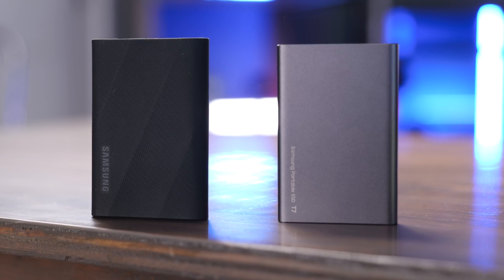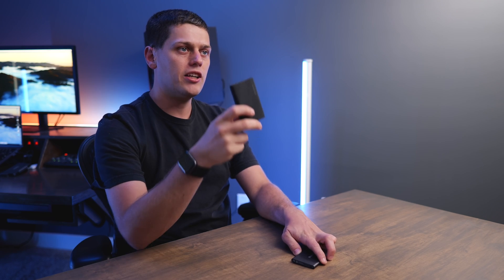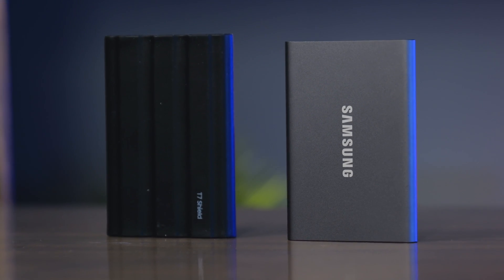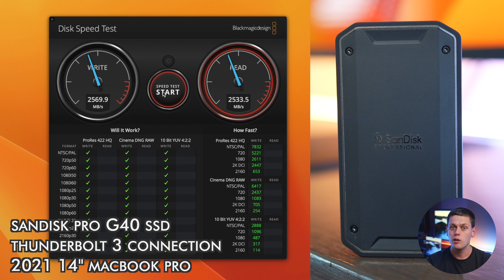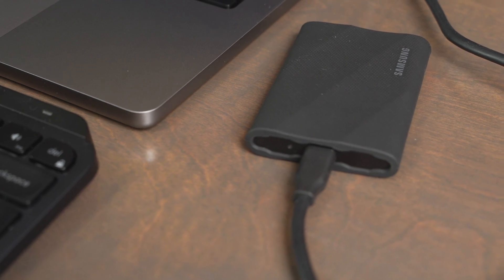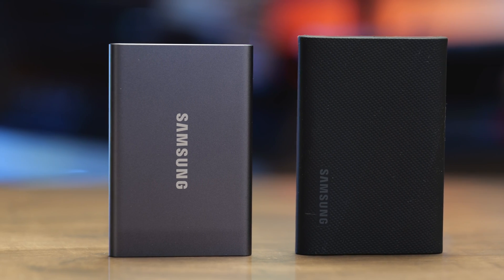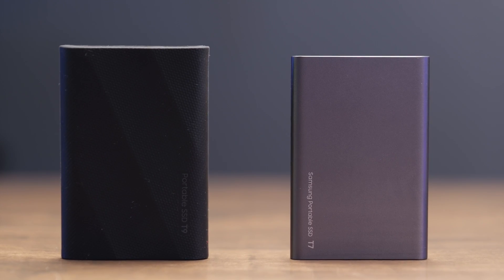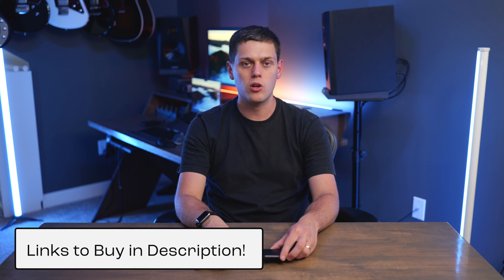Which to Buy? Samsung T7 vs T9 SSDS Compared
The Samsung T7 has been around for a few years now, so in this video we take a look at it compared to the T9, and show the speeds to expect using it on a Mac computer and what my overall thoughts on these two SSDs are.

Samsung T7
Samsung T7 Shield
Samsung T9